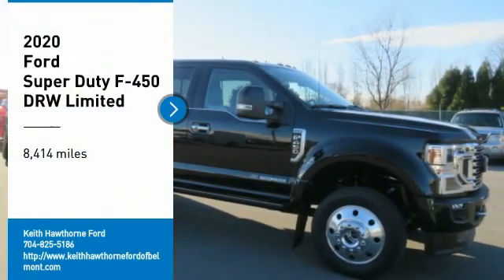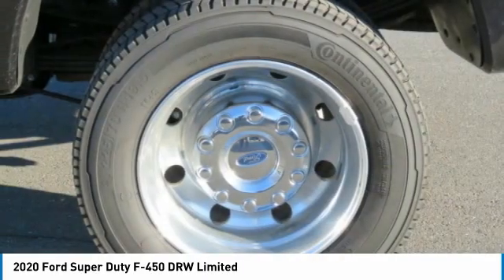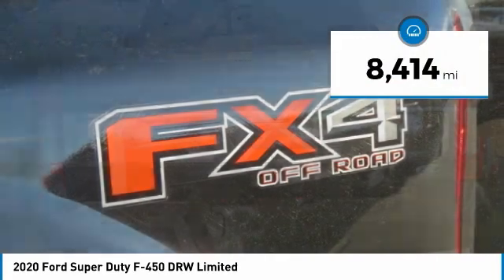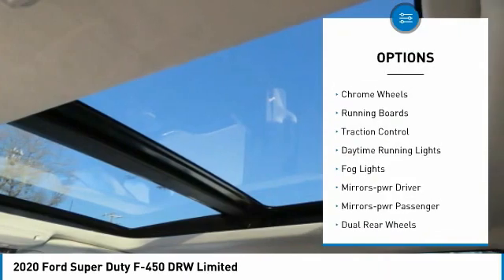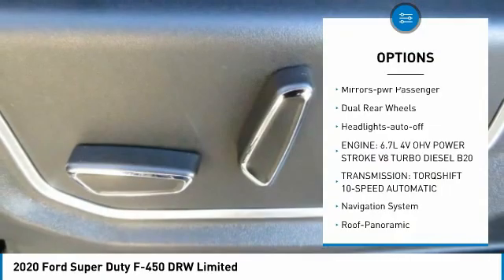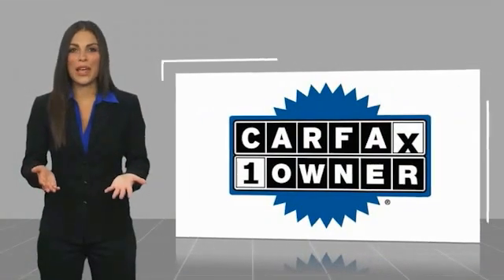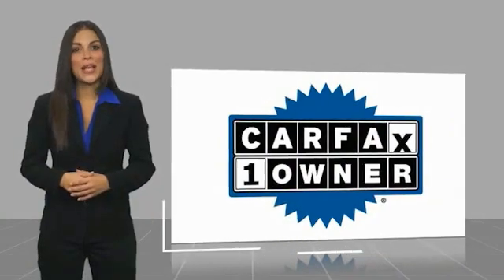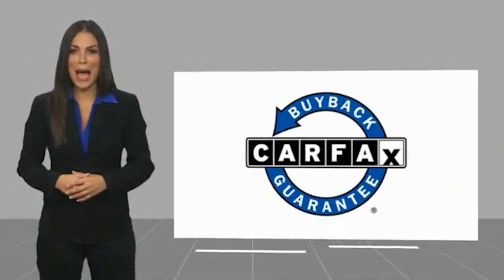2020 Ford Super Duty F-450 DRW P1981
2020 Ford Super Duty F-450 DRW Limited

617 N. Main St.

CARFAX 1-Owner, Excellent Condition, GREAT MILES 8,298! Limited trim. Nav System, Moonroof, Heated Leather Seats, Turbo Charged Engine, Panoramic Roof, 4x4, Aluminum Wheels, ENGINE: 6.7L 4V OHV POWER STROKE V8 T... Hitch. KEY FEATURES INCLUDE: Leather Seats, Navigation, Sunroof, Panoramic Roof, 4x4 Ford Limited with Agate Black Metallic exterior and Highland Tan interior features a 8 Cylinder Engine with 475 HP at 2600 RPM*. OPTION PACKAGES: ENGINE: 6.7L 4V OHV POWER STROKE V8 TURBO DIESEL B20 manual push-button engine-exhaust braking and intelligent oil-life monitor (STD), TRANSMISSION: TORQSHIFT 10-SPEED AUTOMATIC SelectShift and selectable drive modes: normal, tow/haul, eco, deep sand/snow and slippery (STD). Serviced here, Non-Smoker vehicle BUY WITH CONFIDENCE: CARFAX 1-Owner OUR OFFERINGS: What Does Keith Hawthorne Ford Offer Drivers from Belmont, Charlotte, Gastonia, Shelby, Hickory, Mount Holly, NC, and Fort Mill, SC? Truly Exceptional Customer Service from Every Angle and most importantly the Keith Hawthorne Advantage on all new vehicles and certain used vehicles. Horsepower calculations based on trim engine configuration. Please confirm the accuracy of the included equipment by calling us prior to purchase.